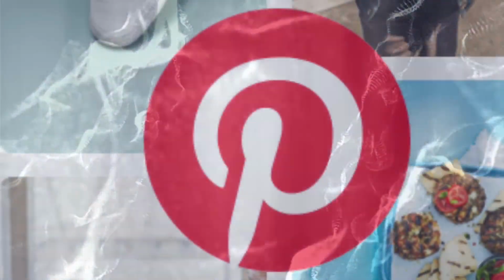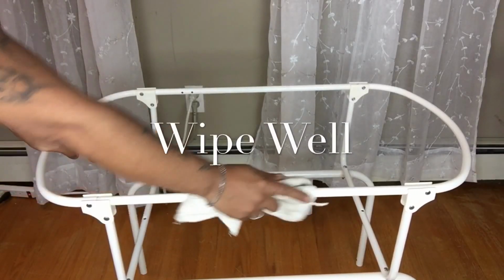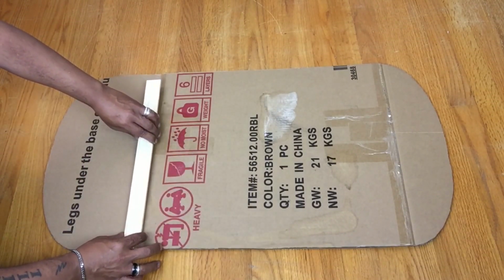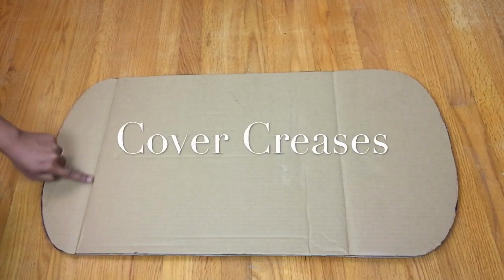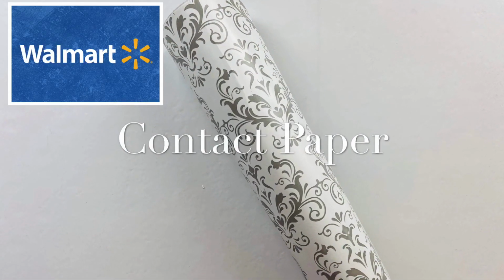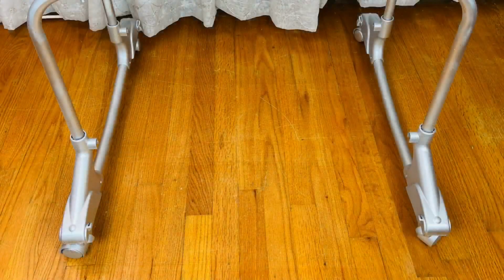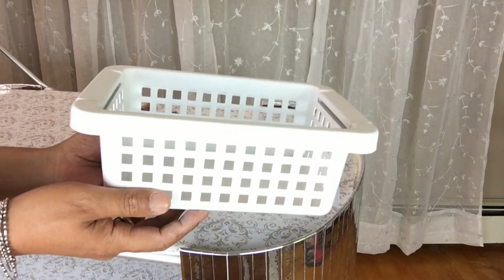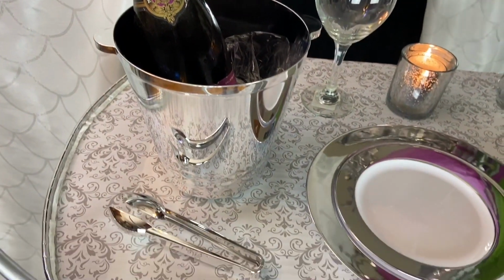DIY Glamorous LED Brunch/Bar Cart With Storage Made From A Baby’s Bassinet 2020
Will Collazo/Will’s DIY On a Budget YouTube Channel.

For Private Reviews :🤩
Please email proposal🤓

Hashtags🥰

Other DIY Videos Recommended: 🤗

Dollar Tree DIY /  Manualidades Cardboard Box 4 Feet Tall Glam LED Shelf Stand Decor ($0. Cost) 2020

1. Maker.
2. Ruler.
3. Foam Board.
4. Displayed Items.

1. Gorilla Glue & Glue Sticks.
2. White Poster Board.
3. White Contact Paper.

1. Remote Touch Lights.
2. Oval Mirror.
3. White Duck Tape.
4. Metallic Silver Spray Paint.
5. White Spray Paint.

Home Supplies Needed:🤗
1. Strong Cardboard Box.

Mini Mosaic Stickers: SATINIOR 3600pcs 5 x 5 mm Self-Adhesive Mini Square Glass, Decorative Craft DIY Accessory Mirrors Mosaic Tiles

Mirror Reflection Paper;